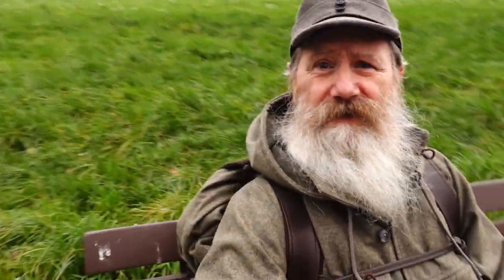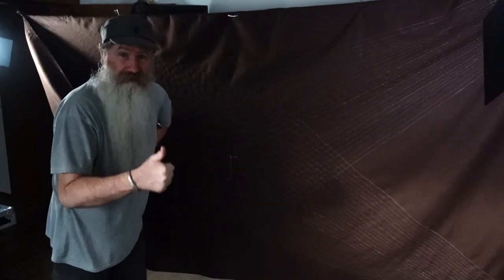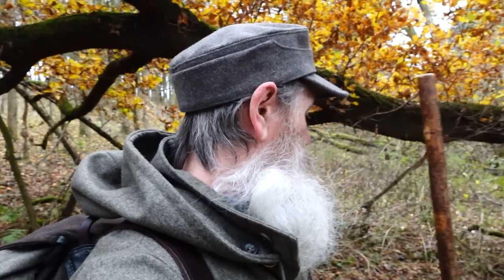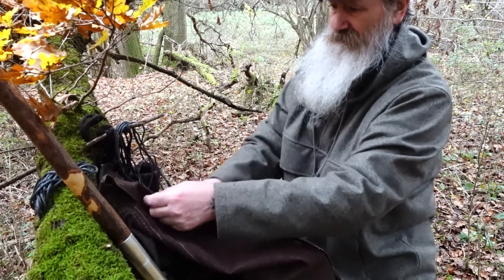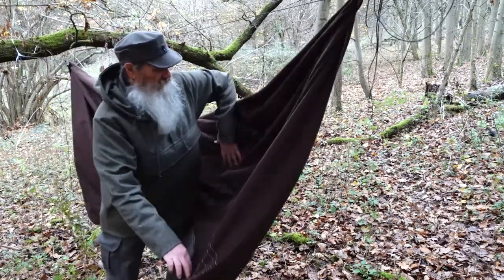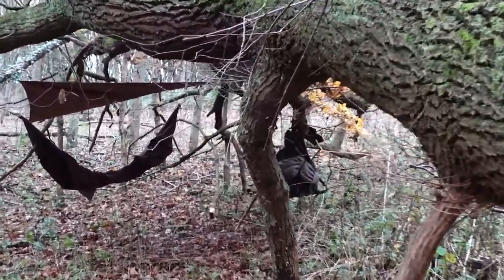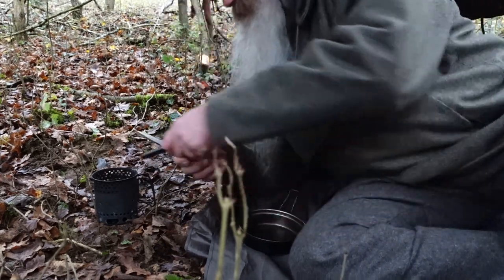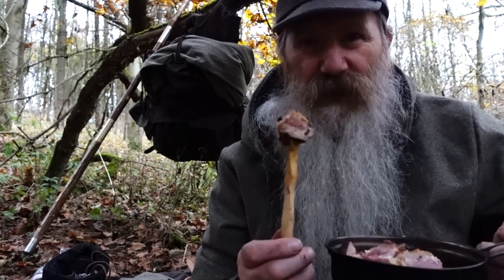Woolly, woolly in the woods DIY Loden wool Hammock final Part-4 – What's in my Pack project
Right, after weeks of endless stitching  about 200m of Dyneema D-75 Bowstring strands in to the wool Loden cloth, I finally came to an end, finished it off.
Packing and wrapping everything together once again and hitting the under grow of a small nearby forest to try out my newly created project under real condition as I would face on a longer trip.
Besides, winter is approaching fast now, with temperatures on +1° over the daytime and dropping below 0° to -2° at night at the beginning of December at my location.
So what else could be better than being wrapped up and layered with 100% wool all around for best possible comfort.
Giving a quick overview of a woolly Loden hunting trousers, made exactly for this sort of weather condition, too. This trousers are made by Paul&Klosterhuise and a quick glimpse on my Icelandic pullover sweater.
Lastly for a treat I'm doing some quick fry up Turkey lunch with burned onions on my Titanium DIY Hobo stove as a treat for myself.

Original Icelandic Sweater direct from Iceland:
Check this out, all sorts of Icelandic 100% wool products, hats, sweaters, blankets and a lot more from.
Álafoss was established in 1896, it marked the true beginning of Iceland's wool industry.

Hubertus Loden:
LOPU - Loden-Pullover:
LOPU - Loden-Pullover, the one I'm using in stone grey found in the new Hubetus-Loden web-shop:

Calculating the fixed ridgelines
For gathered-end hammocks, the recommended starting point is 83% of the hammock length for gathered-end hammocks.
Estimate the hang point or hang distance, suspension length.

EDELRID Dyneema-Schlinge 8mm, 240cm, Night (used as Tree hugger)